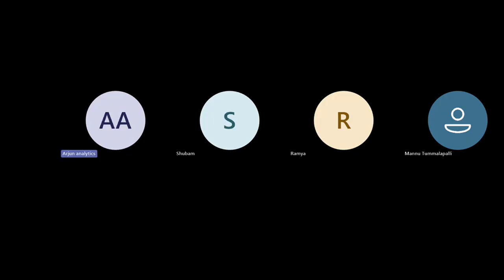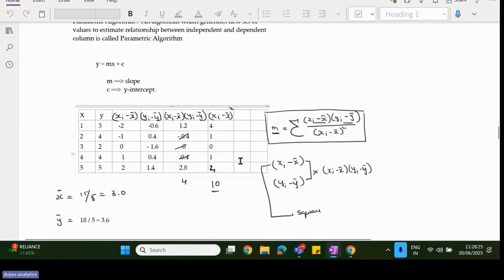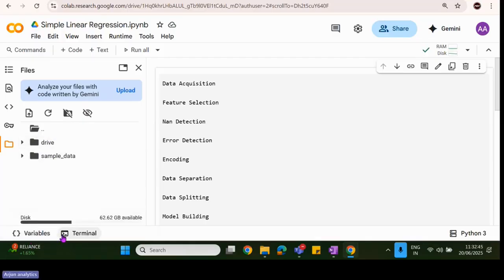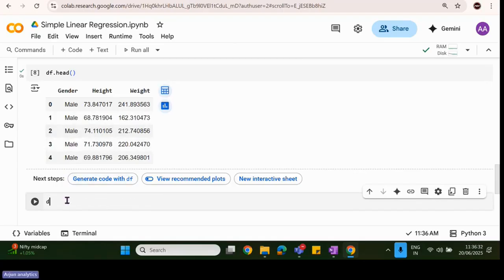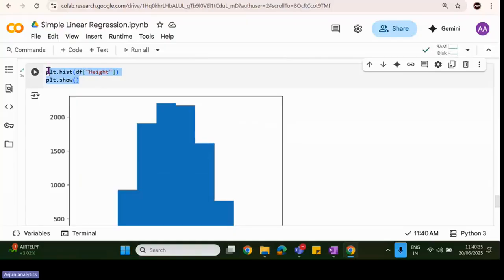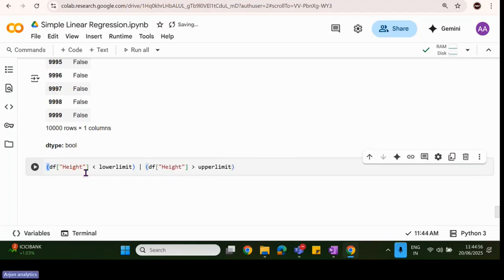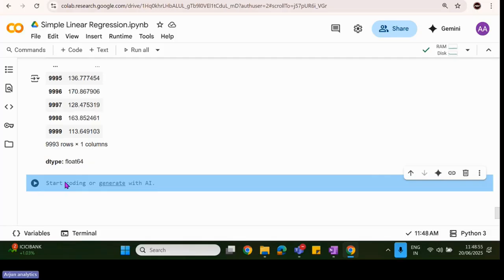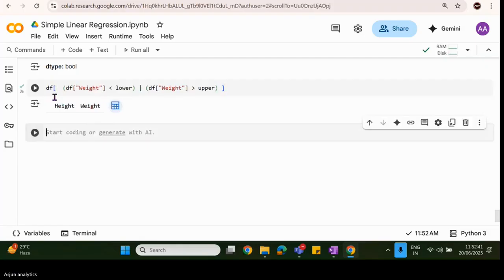Simple Linear Regression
Simple linear regression is a statistical method used to model the relationship between a dependent variable and a single independent variable using a straight line. It aims to find the best-fitting line that represents the linear relationship between these two variables. This line can then be used to predict or estimate values of the dependent variable based on the independent variable